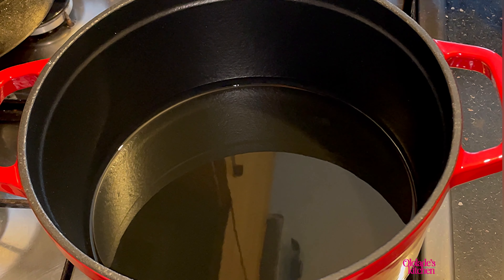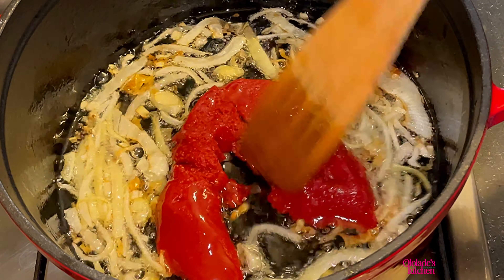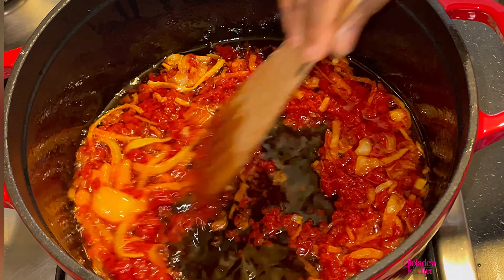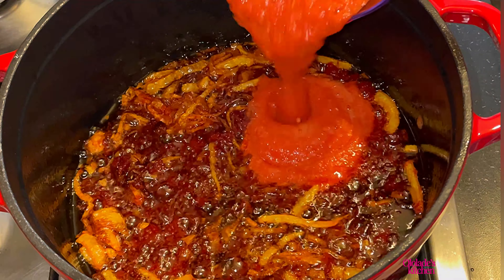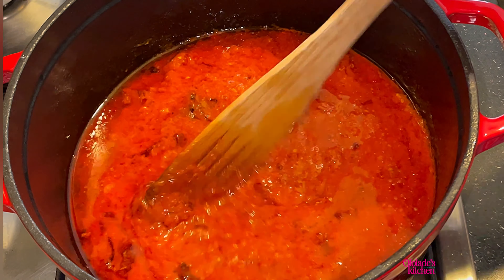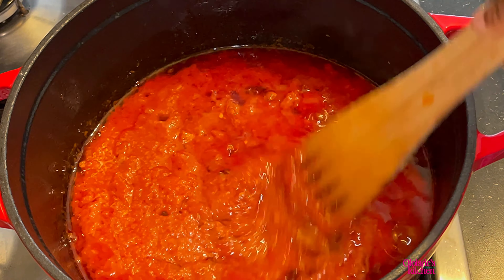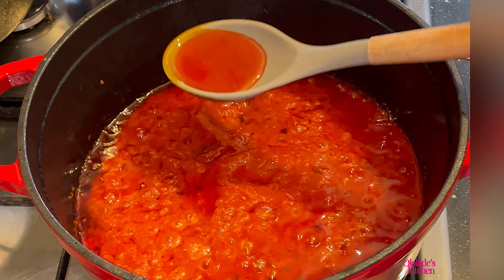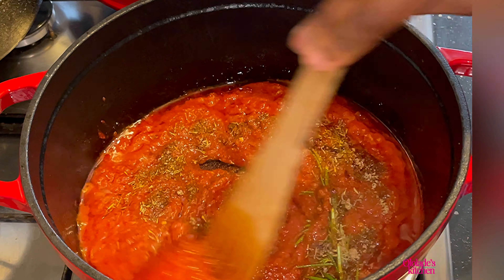Jollof Stew Base|How to make the best Jollof stew base|Jollofrice| Ololadeskitchen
A quick video on how to make the perfect base for your Jollof rice. Once you get it right, it’s smooth sailing from here in. Let me show you how 😊